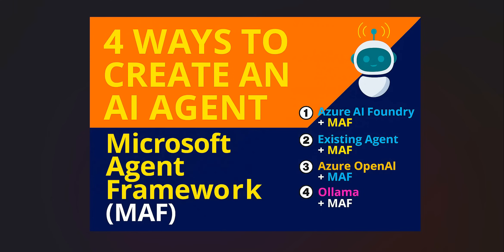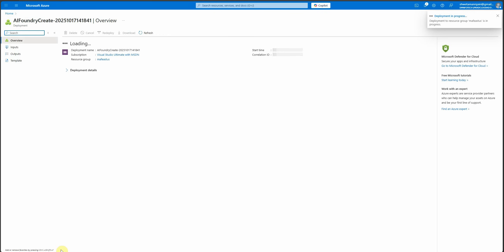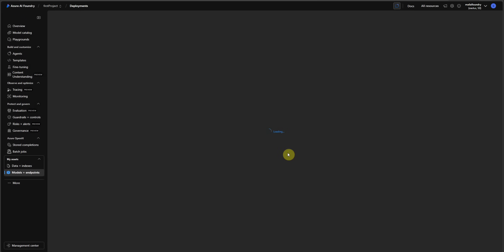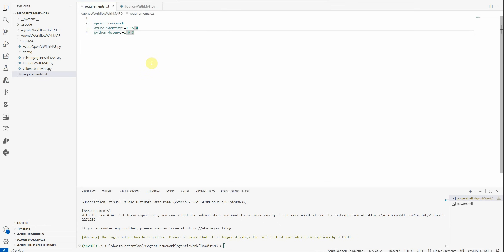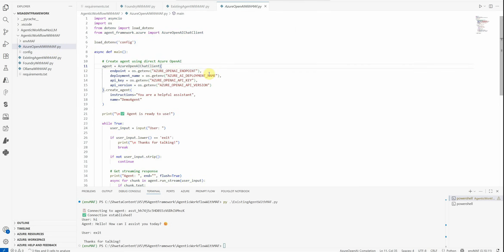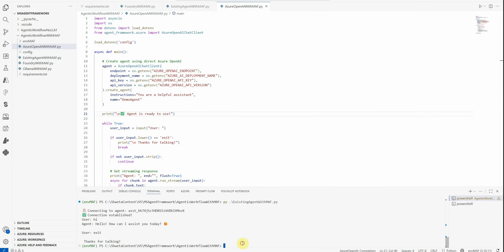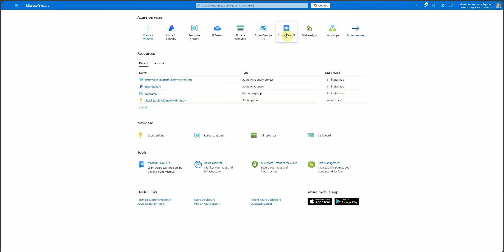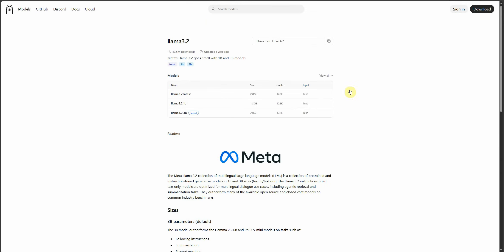2. How To Build AI Agent Using Microsoft Agent Framework - Azure AI Foundry + OpenAI + Ollama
Learn how to create AI agents using the Microsoft Agent Framework—with or without LLMs!

In this video, I walk through 4 powerful methods to build intelligent agents using Azure Foundry, OpenAI, and Ollama.
✅ Create agents in Azure AI Foundry
✅ Read and reuse existing agents
✅ Build agents with Azure OpenAI (no Foundry)
✅ Run agents locally with Ollama

Whether you're building enterprise-grade workflows or experimenting locally, this guide will help you choose the right path.

⭐Python for beginners
⭐Python Pandas

Dive into a new playlist exploring the Microsoft Agent Framework! This series will cover various features and workflows, making it easier to build AI agents using Python and Microsoft tools. We'll explore advanced workflow orchestration techniques, similar to Autogen and Semantic Kernel, all within the Azure AI ecosystem. 🤩 🎉